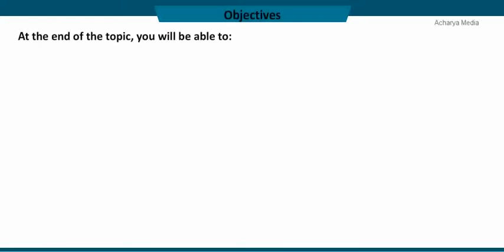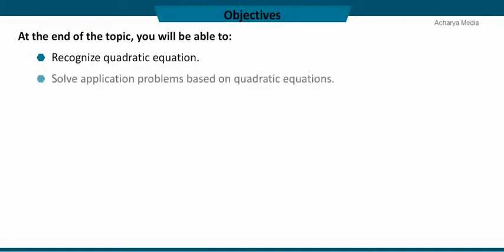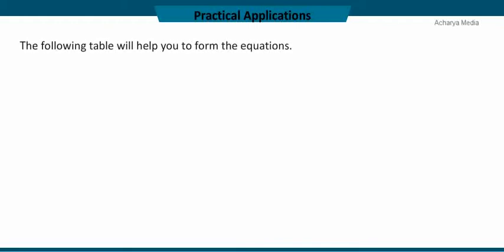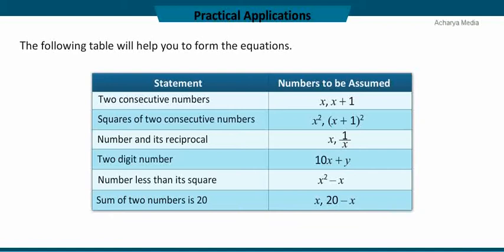10th Maths Ch-3 Lesson 9 Applications of Quadratic Equations (Samacheer Kalvi)